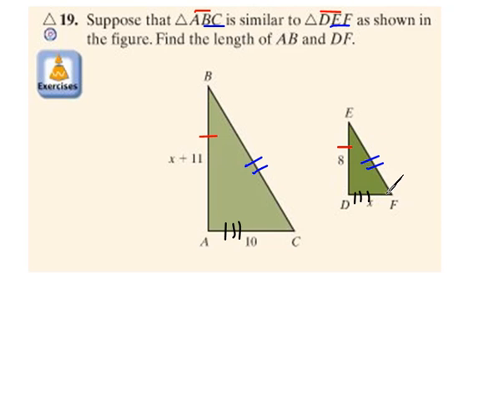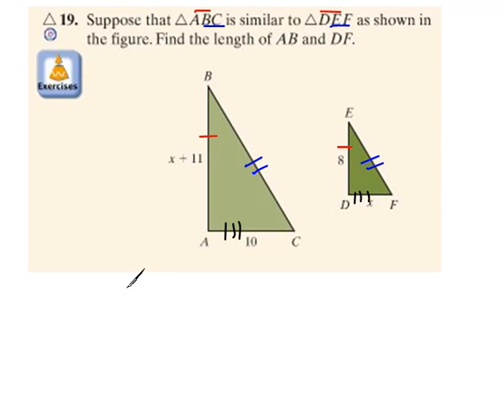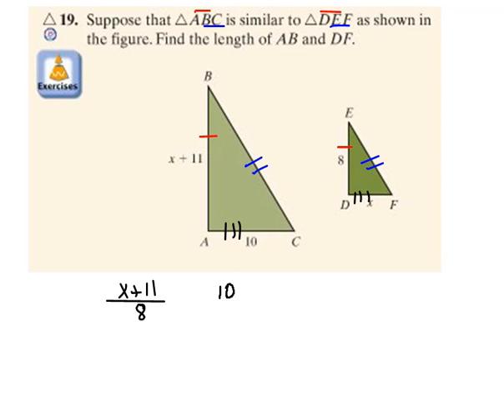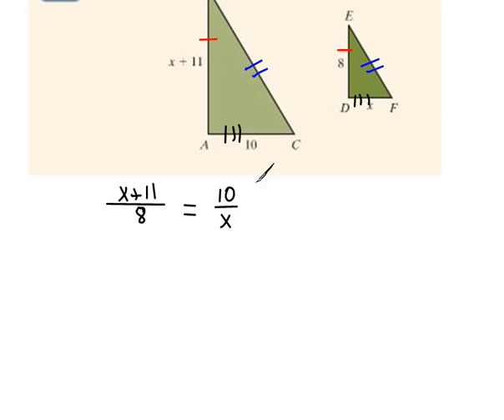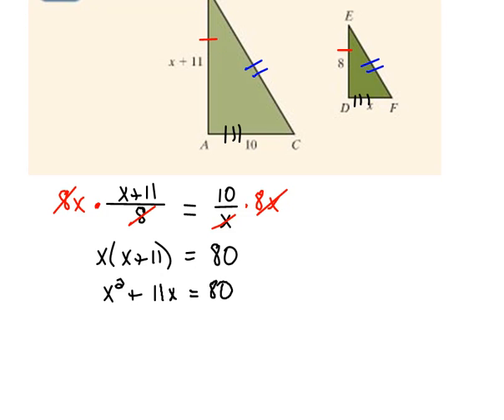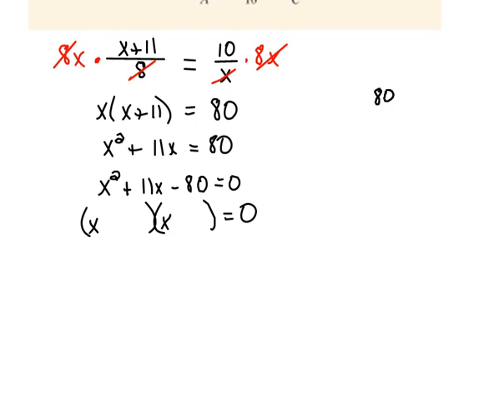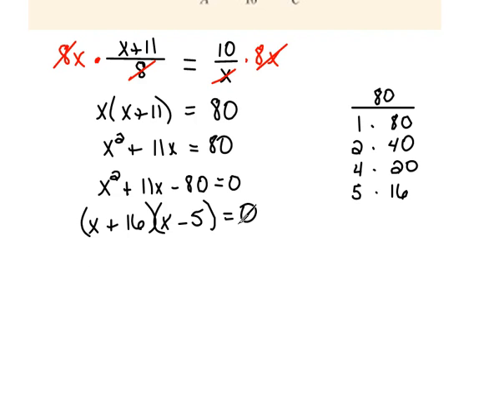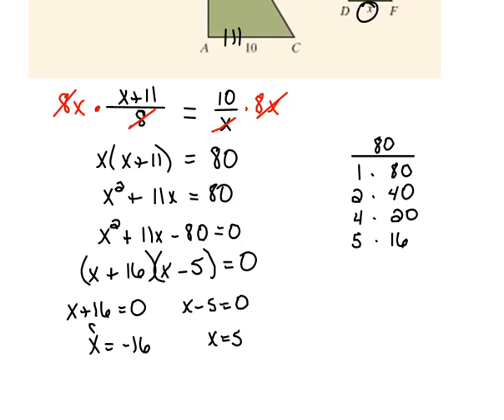Solving Geometry Problems Using Proportions 5.6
How to solve similar triangle problems using rational equations